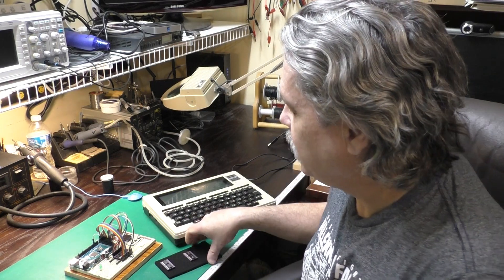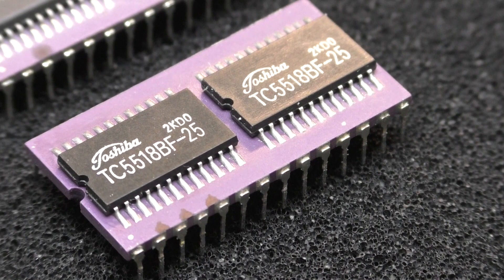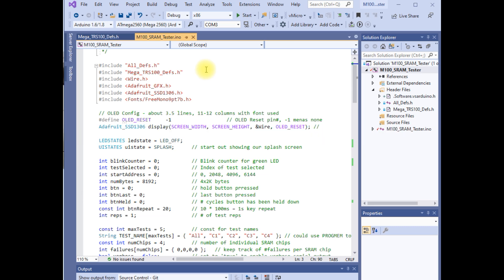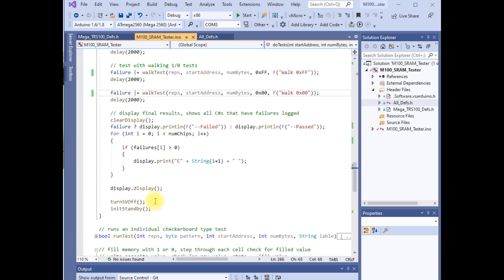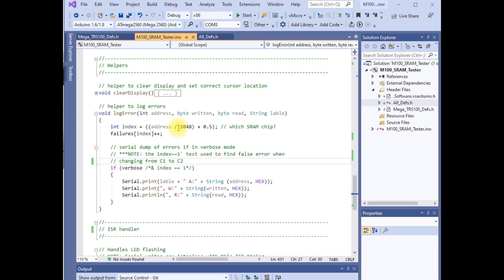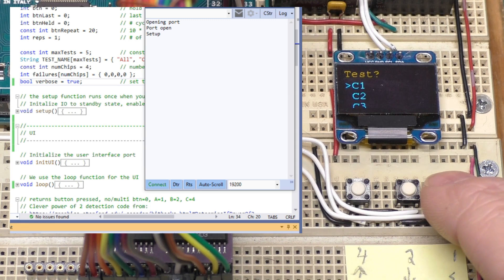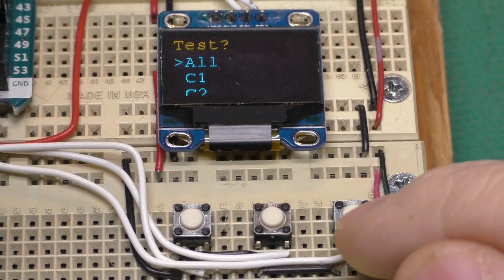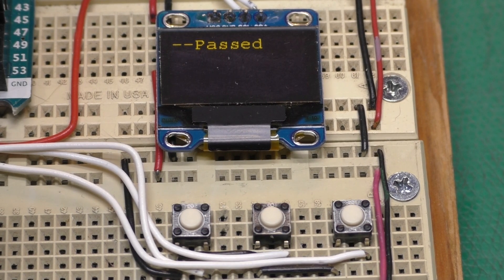Build an Arduino based vintage SRAM tester for TRS-80 M100, open source!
In this video we build an Arduino Mega based tester for TRS-80 M100 SRAM modules. We learn about the unusual SRAM modules the M100 used, a little about RAM testing and then we test some bad modules and attempt a repair.

While this tester was made for a specific purpose the ideas presented can be applied to testing other vintage ICs. The design is open source so download all the files and use it as a starting point for your own tester.

Timeline
01:20 – Background of project
03:58 – RAM modules
05:42 – Test Rig
07:06 – Software
14:07 – Running tests
20:53 – Repairing a module
22:45 – Wrap up